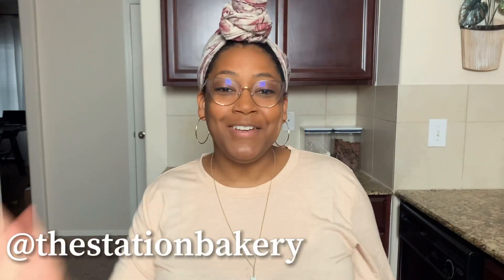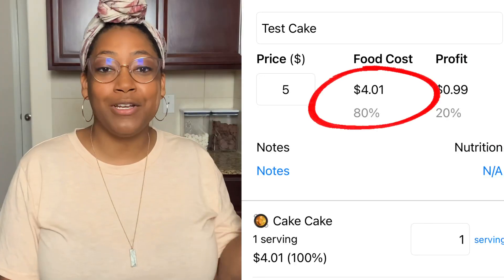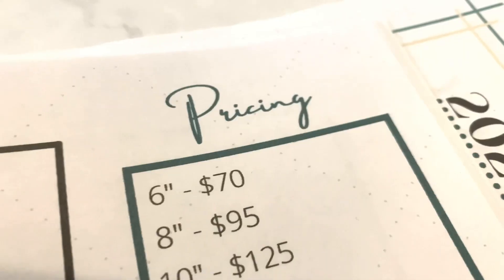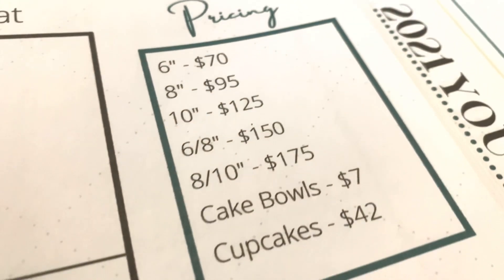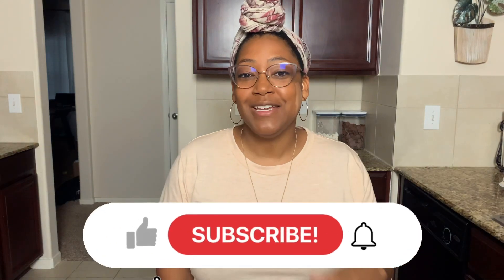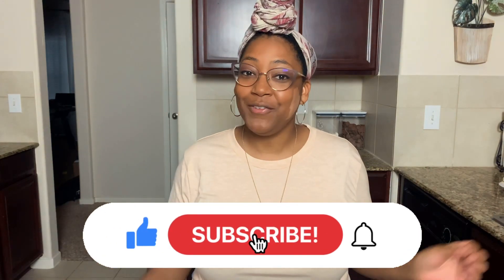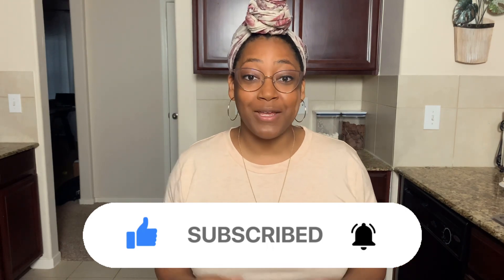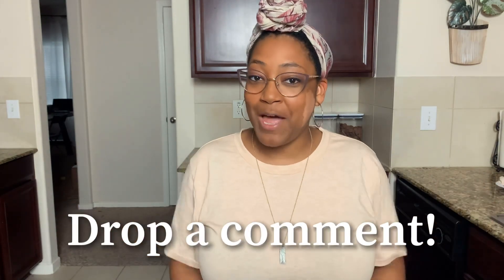PRICING HACK! 4 Tools that Help Me Make a PROFIT in my Cake Decorating Business (All FREE!)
Price your cakes like a pro using these 4 tools that help me to make a profit in my cake business! These pricing hacks are all FREE which makes them even better so you are able to keep all of your profit.

"How much should I charge for...?" We've all asked this question at some point or another. I find myself asking that question less and less with these 4 pricing tools. I have gained so much confidence in my cake decorating business and even more so, I am making a PROFIT!

Making a profit in your cake business is the most important thing. I mean, it's the most important thing in ANY business. If you aren't making a profit selling cakes, then you are just paying for a very expensive hobby. And that's totally fine too if that's your goal, but my guess is since you are here that you are wanting to run a PROFITABLE business.

Here's the exact planner I use

Time stamps so you can find exactly what you are looking for!
0:00 4 Tools to Price Confidently and Make a Profit
0:18 Make a Profit in your Cake Business using Fillet
1:00 Get Organized and Confidently Price your Cakes with a Planner
2:20 Make Money in Your Cake Decorating Business using Square
3:05 Grow Your Business with CONFIDENCE
3:48 Use the Tools to Price Confidently and Make a Profit

ETSY SHOP

📦 FREE AMAZON PRIME 30 DAY TRIAL

📸 My Video Equipment:
-Tripod Phone Clamp
-Studio Lights
-Voiceover mic
-Storage Hard Drive